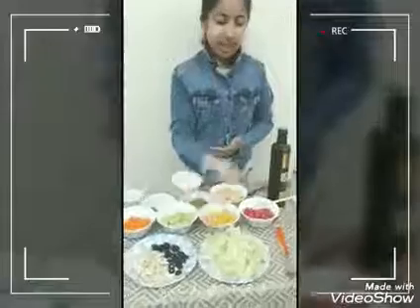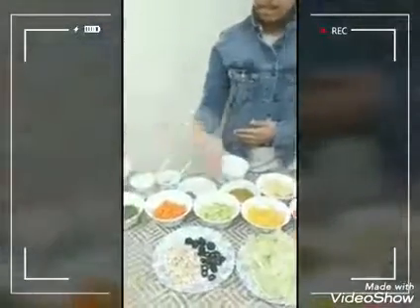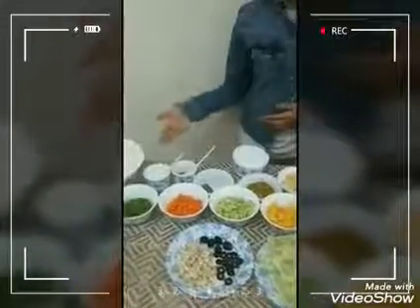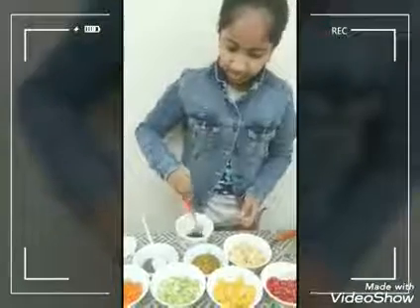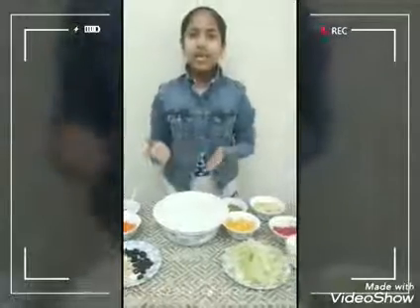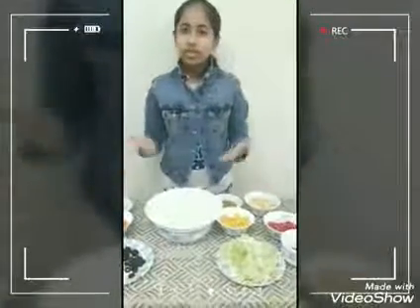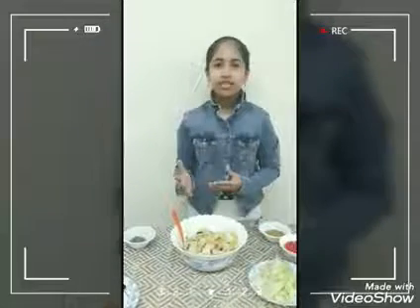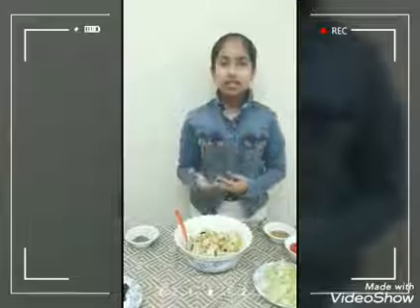215 JUNIOR COOKING